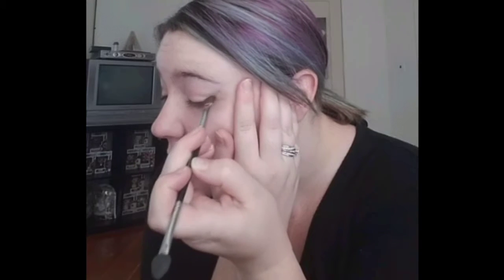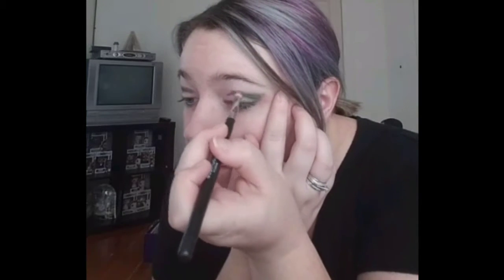Under The Sea - Looking Hottie Day 19!!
I was in the mood for an eye look inspired by the little mermaid. So I did what I always do when looking for ideas. I went to Google. I found one I liked. It looked simple enough. I just hope I did it justice. Personally, I like the end results. I added a couple close up photos at the end of the video from two different angles. Let me know what you think.

See you later my beauties!!